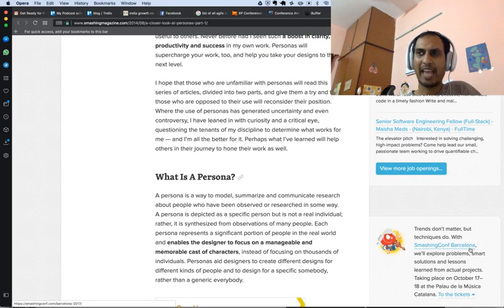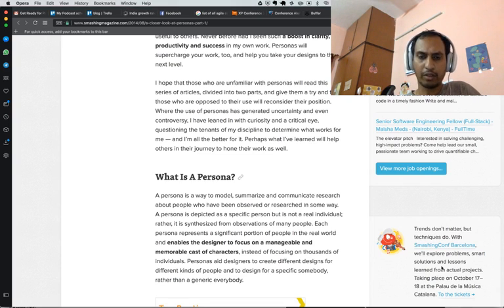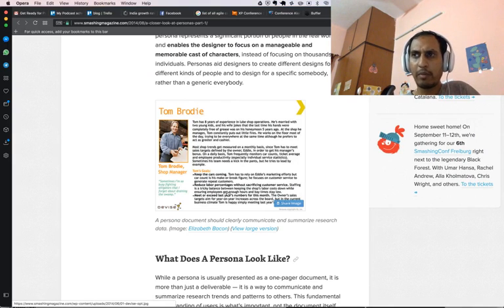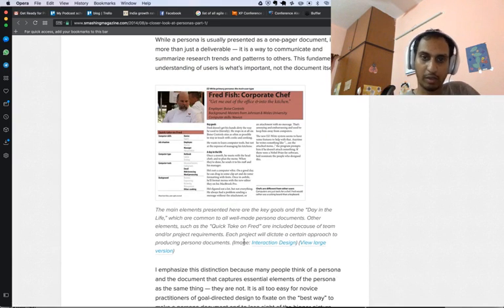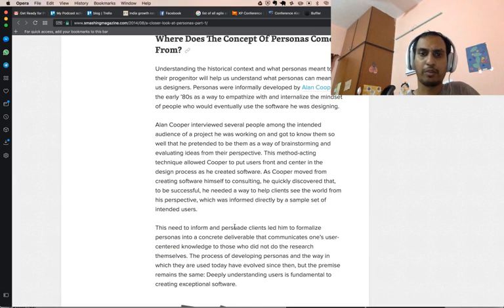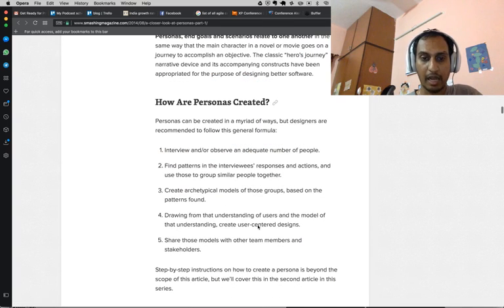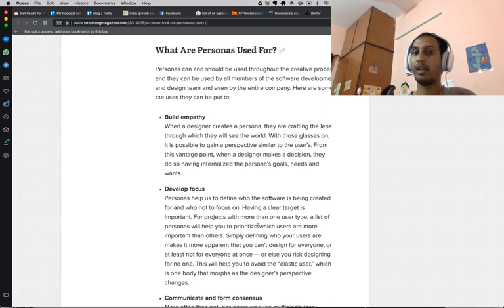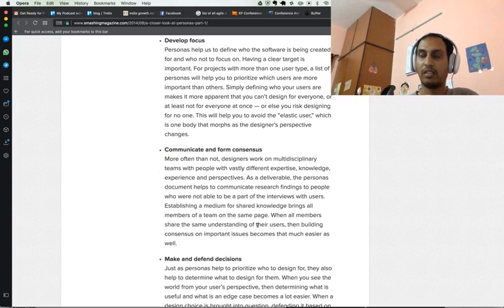User Personas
User Personas are a very good tool for the product owners, business analysts or product managers to be able to co-create with designers. It is predominantly a product of the user research and should not be an amalgamation of demographic data.

It is the best way for us to list all scenarios that a persona would take when they want to attain a goal.

It is predominantly used to build empathy with user, focus the team and build consensus in a large diverse stakeholder group.